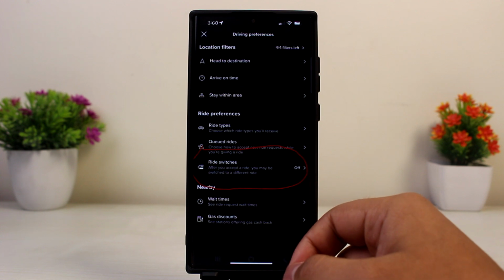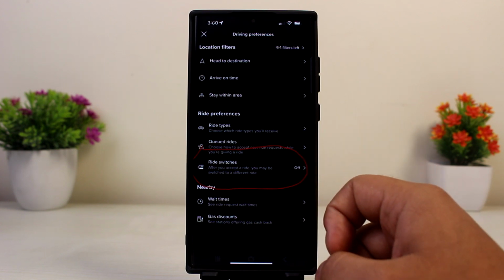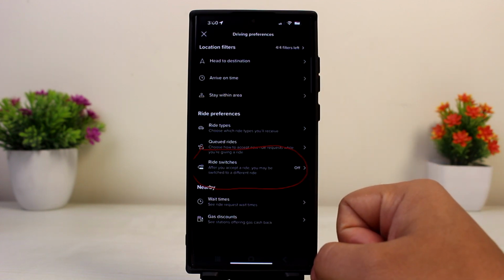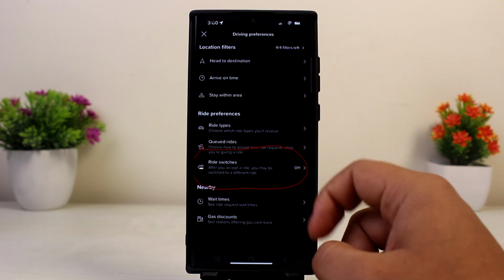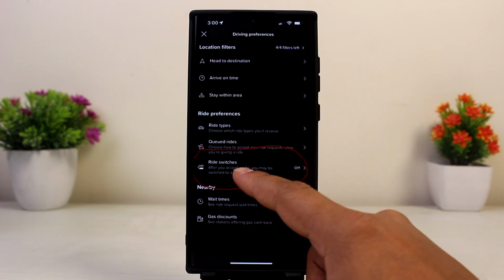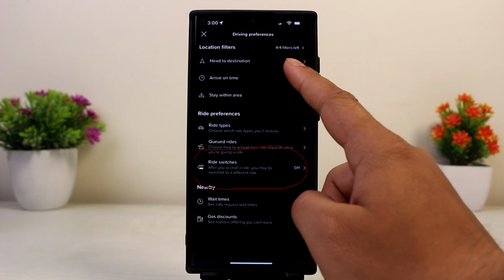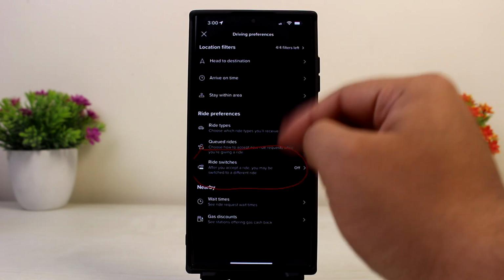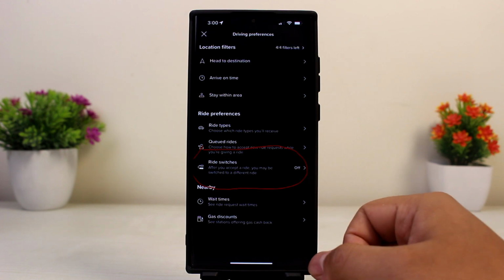How to Use Lyft Driving Preferences for a Better Experience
Lyft drivers can customize their app to earn more and drive smarter. In this video, I show you how to use Lyft driving preferences for a better experience by filtering trips and managing ride requests.

Open the Lyft Driver app and tap on your profile icon. Go to settings, then select driving preferences. This is where you control every aspect of how you receive and handle ride requests.

First, review your ride types. If your vehicle qualifies for premium services like Extra Comfort or Lyft XL, toggle those options on. This increases your earning potential by opening you up to higher fare rides. Next, manage ride switches. Turn off ride switches to prevent Lyft from automatically rerouting you to a different passenger after you have already accepted a trip.

Use location filters to stay in control of where you drive. Tap on head to destination, enter your desired address, and Lyft will only pair you with riders going in that direction. You can also use stay within area to set a precise radius around a busy neighborhood. These preferences help you maximize earnings and reduce unwanted detours.